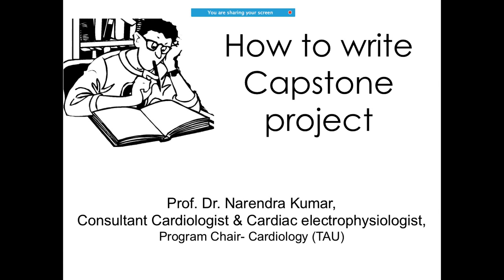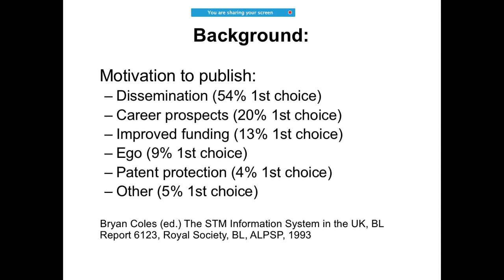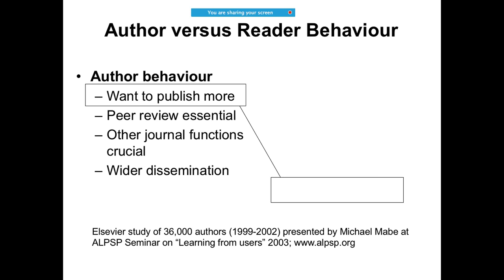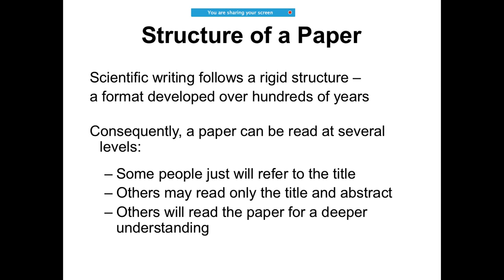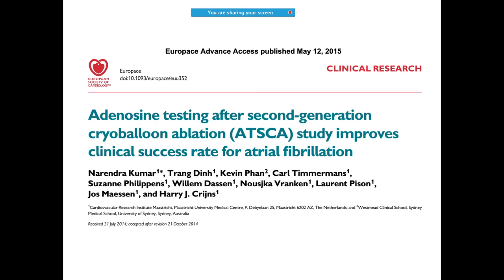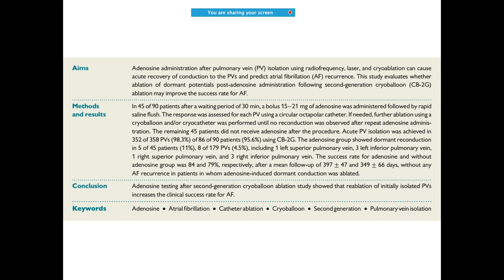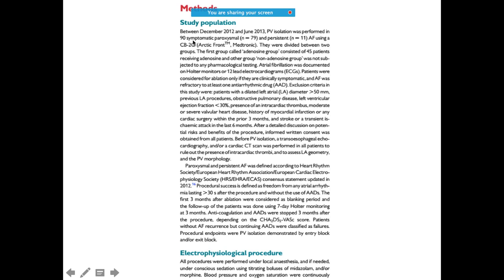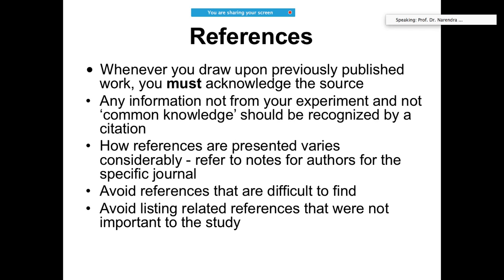How to write an academic article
a step by step guide to write an article for journal/capstone project for the university project.